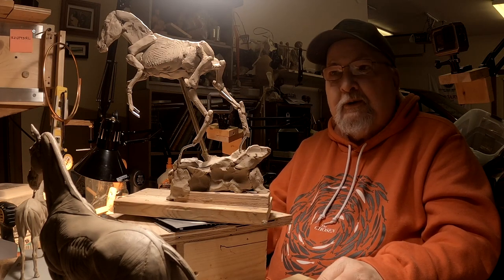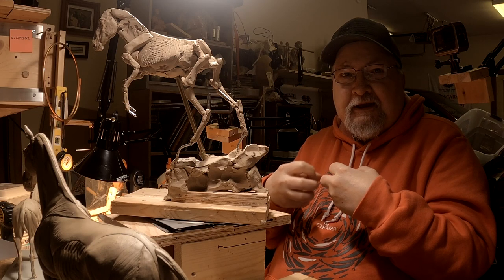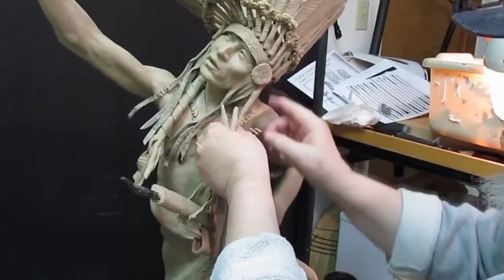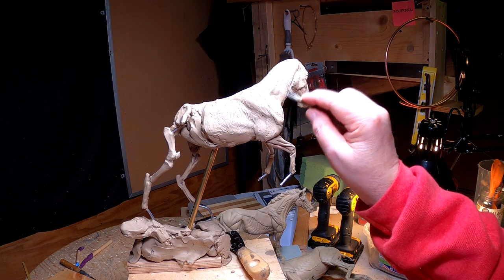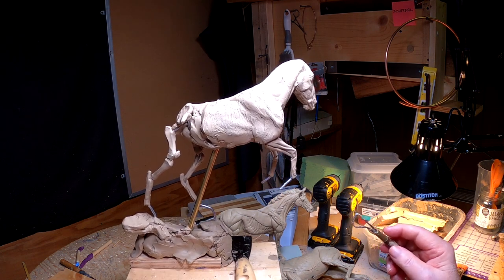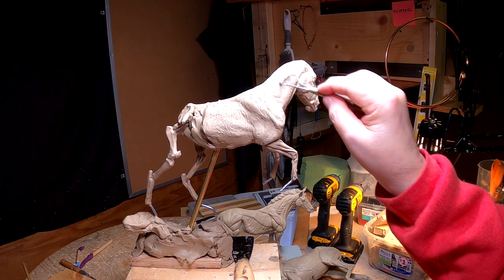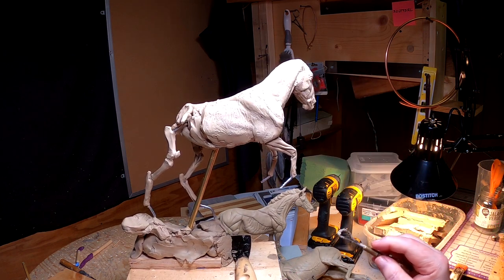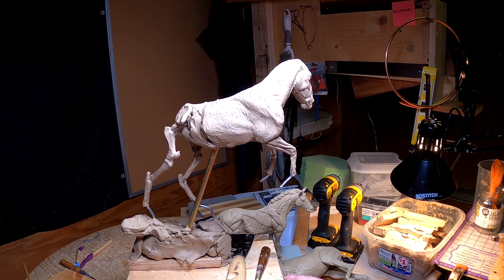PRAIRIE THUNDER Building the Neck, Chest and Shoulders of the Horse